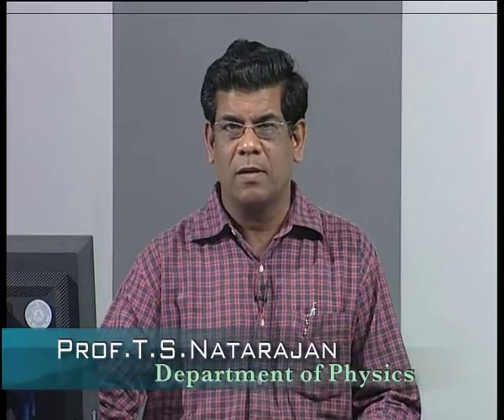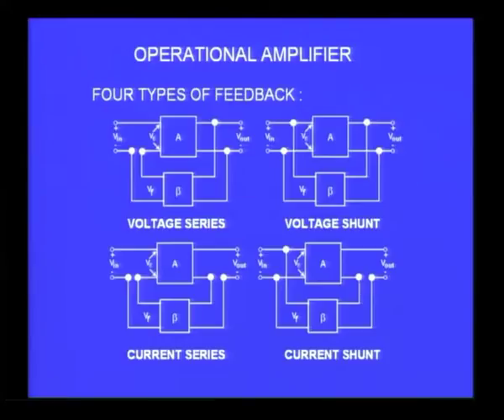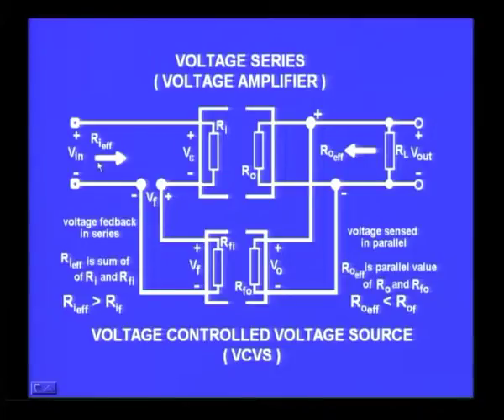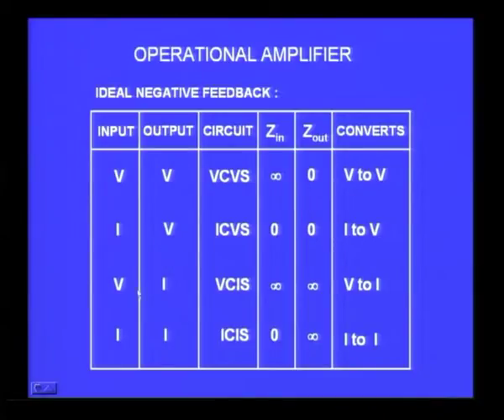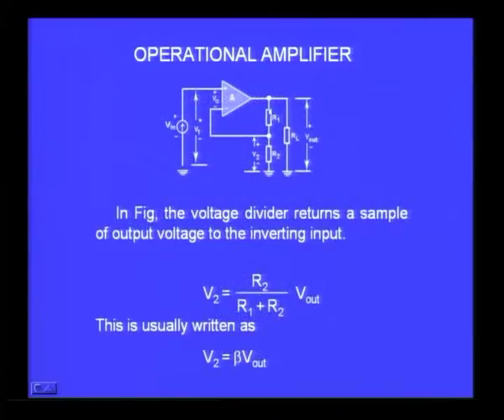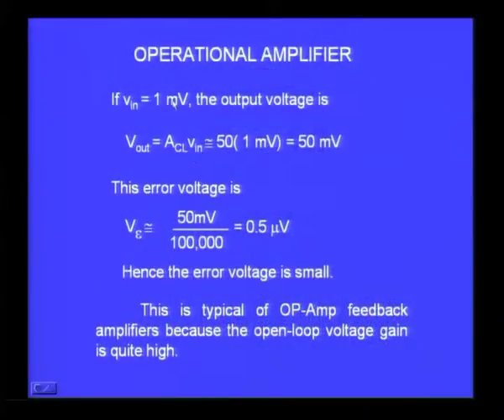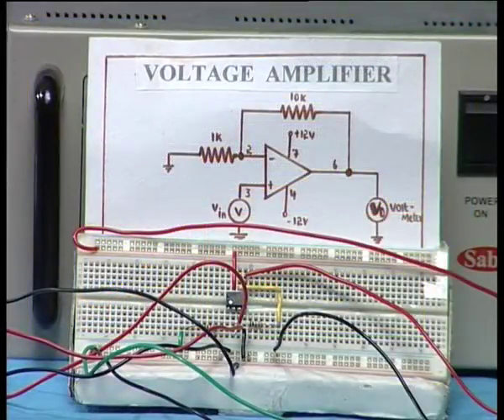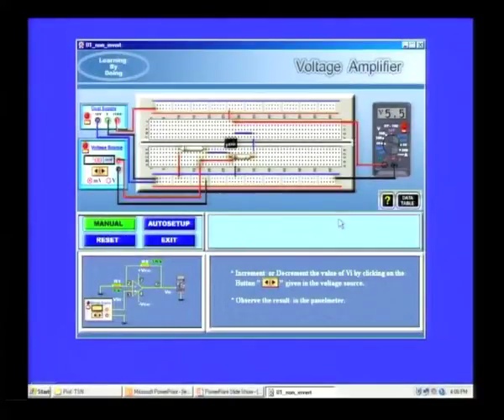Typical Characteristic of Operation Amplifier